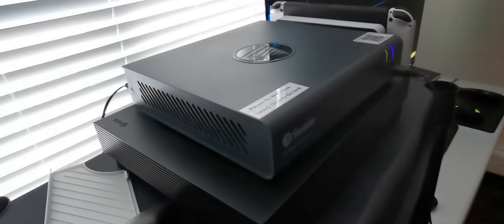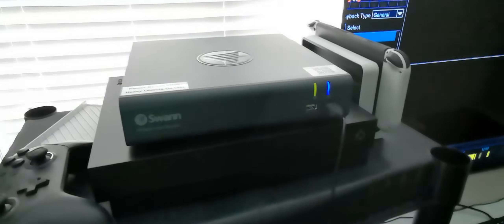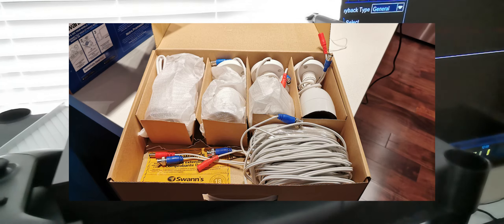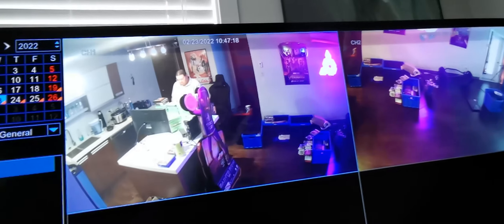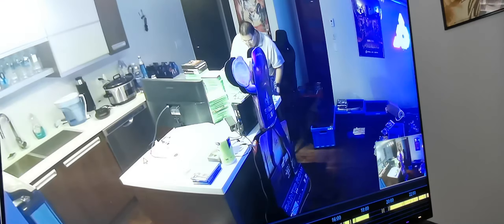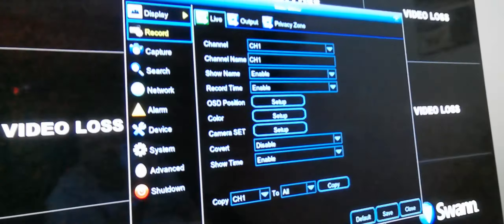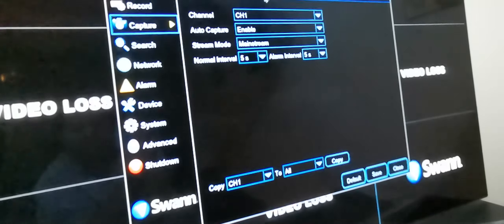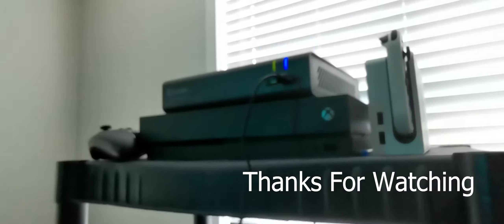Selling my Swann 8 Camera DVR Surveillance Setup